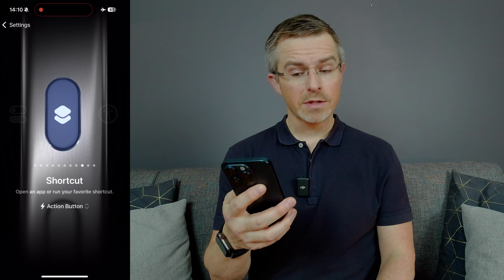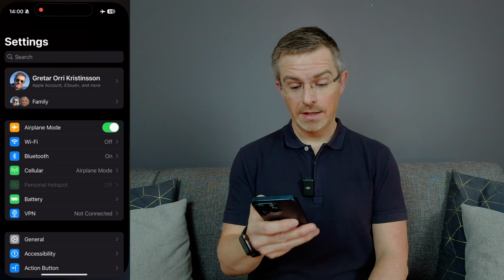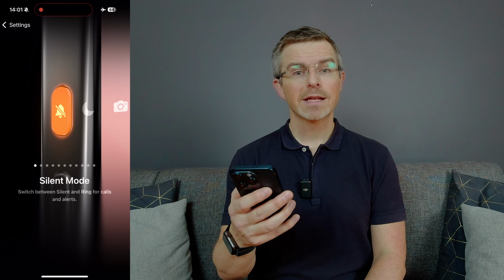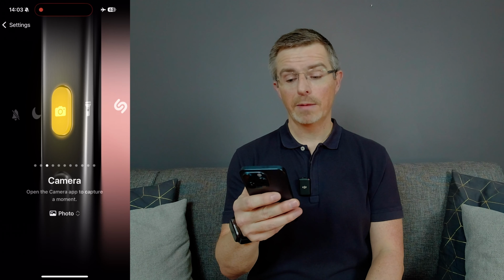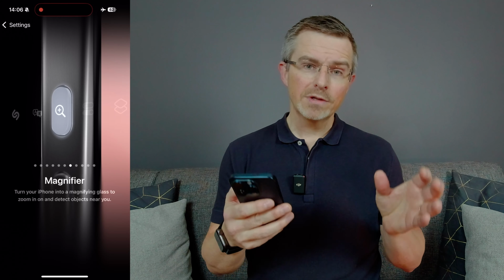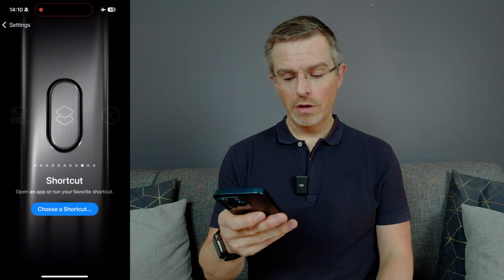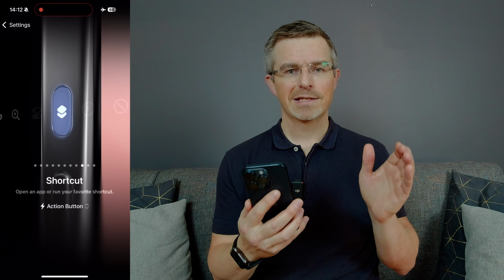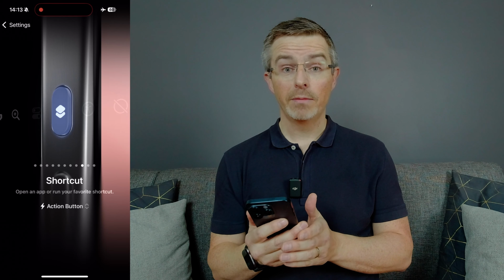How to Configure and Use the Action Button on iPhone 15 Pro/16/16 Pro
Here I go through how you can configure and use the Action button on the iPhone 15 Pro, iPhone 16 and iPhone 16 Pro. Step by step instructions with screen recording.